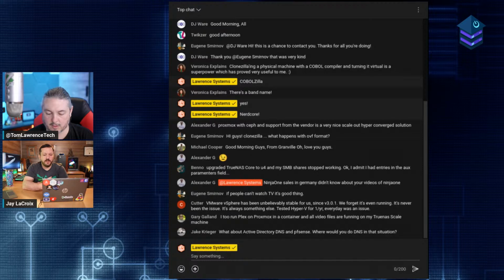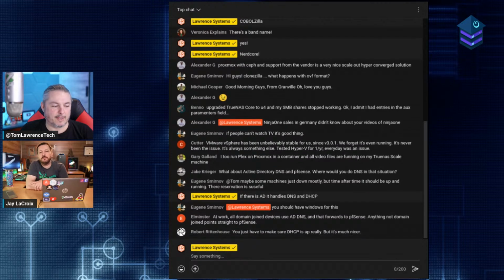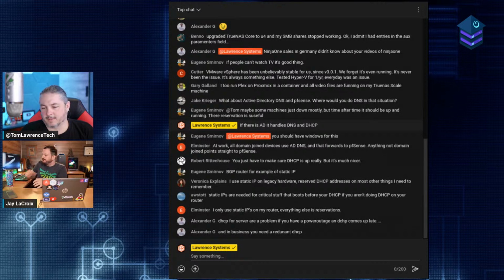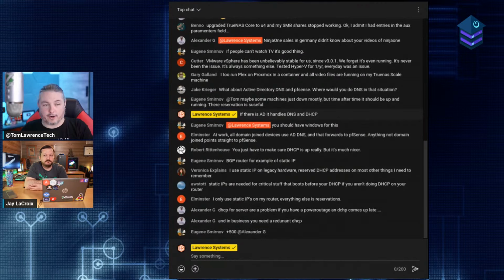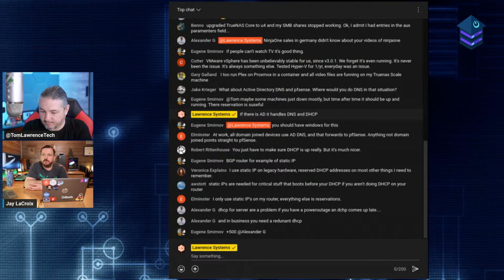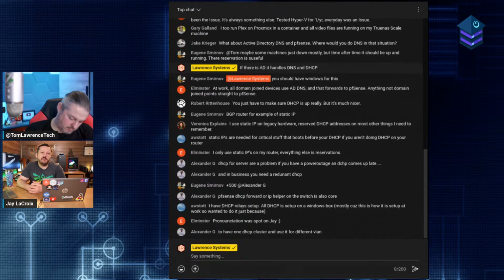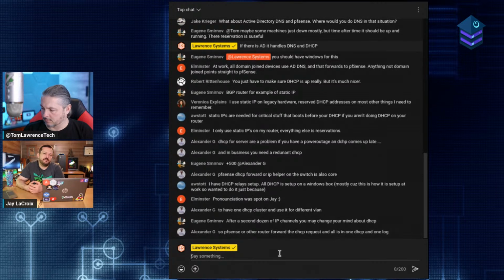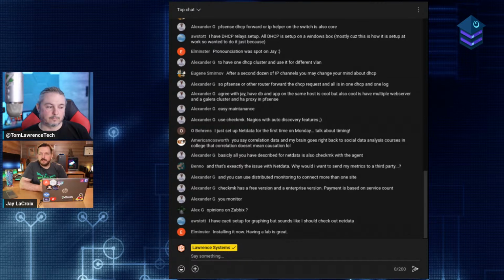The Homelab Show Episode 90: Netdata and Some Updates On Projects